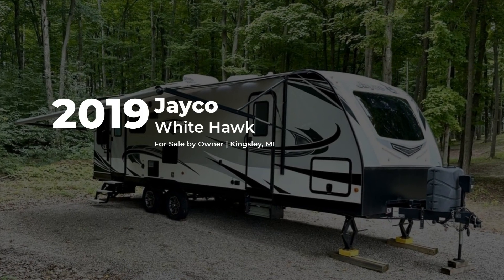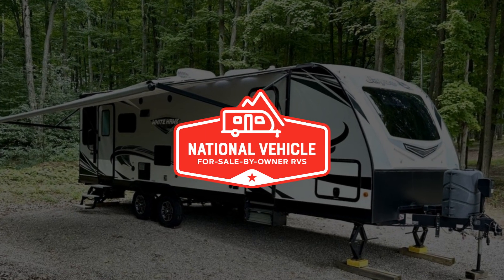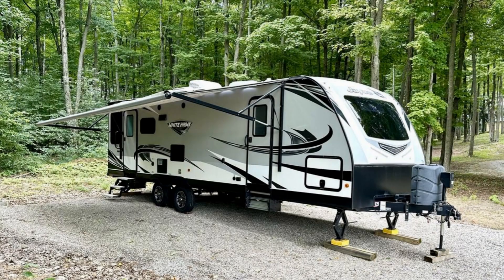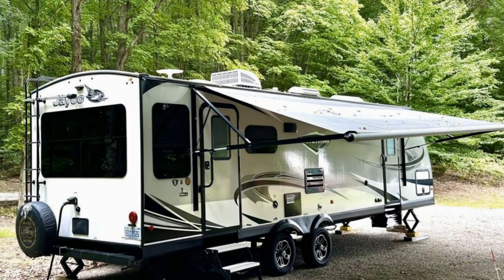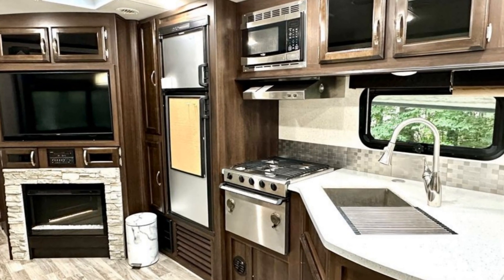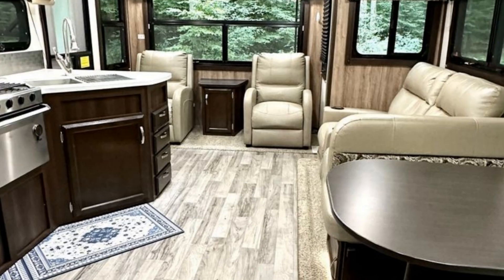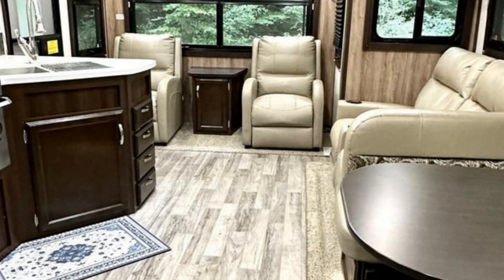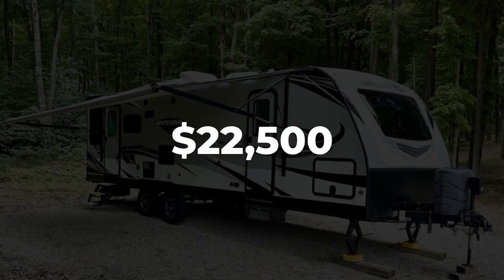2019 Jayco White Hawk 28RL - For Sale by Owner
This Jayco White Hawk is For Sale by Owner and marketed by National Vehicle, the worlds largest for-sale-by-owner marketplace.

2019 Jayco White Hawk 28RL 33' 4" Travel Trailer. Slide Out, Awning, Sleeps 4, A/C Unit.

This White Hawk travel trailer is the perfect addition to your next family fun adventure because of the comfortable and quality amenities it provides. In this trailer you can prepare dinner the way you are used to doing with the stainless steel appliances included in the open-concept kitchen. The three-burner range top and 8 cubic foot refrigerator are what take this unit from feeling like a trailer to feeling like a home. Small details, such as the decorative kitchen backsplash and arched ceiling, give bold elegance to the design of this model. Located in the front private bedroom is a Jayco-exclusive Simmons mattress which will allow you to sleep as peacefully in this trailer as you do in your own home.

Additional Features:
Oven
Fireplace
1 TV
Surround Sound
CD/Stereo
Cable Ready
Glacier Package
Goodyear Tires
No couch theater seating and 2 separate recliners
Full Rv cover included
New brakes and fresh packed bearings in April0